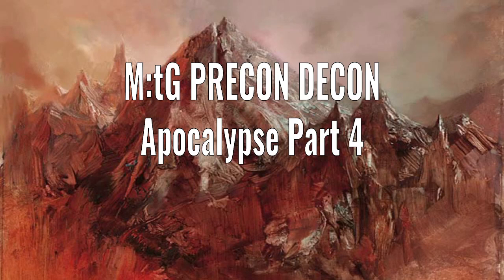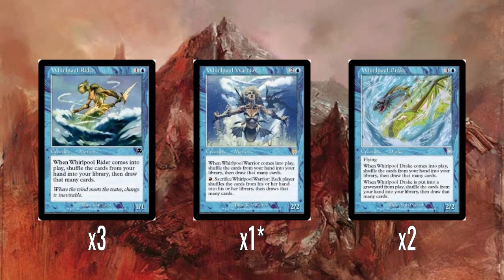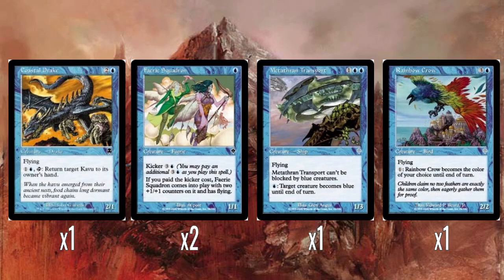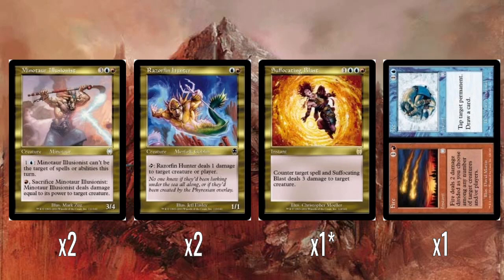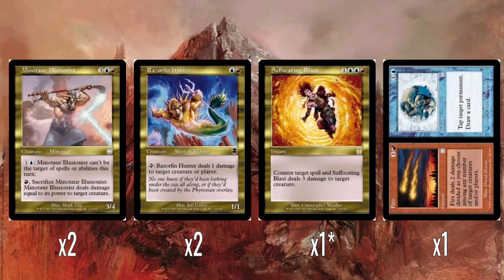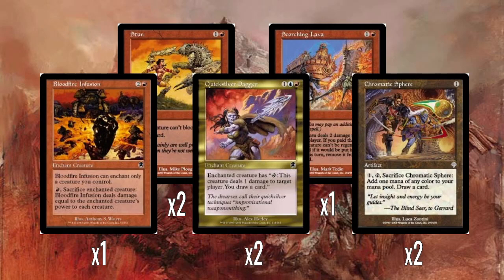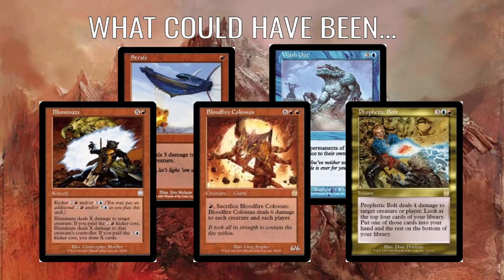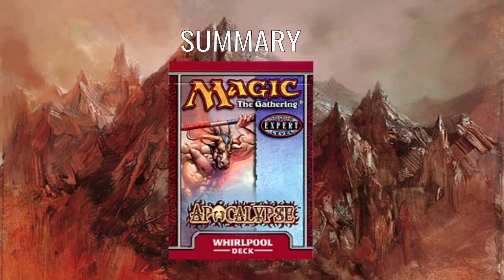M:tG Precon Decon - Apocalypse Part 4: Whirlpool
Nostalgic ramblings about preconstructed theme decks from Magic: the Gathering's history. In this video, I look at Whirlpool from the 2001 Apocalypse expansion.

Card images courtesy of Gatherer, I do not own or claim to own any of the art assets used in this video. Decklist format courtesy of TappedOut.